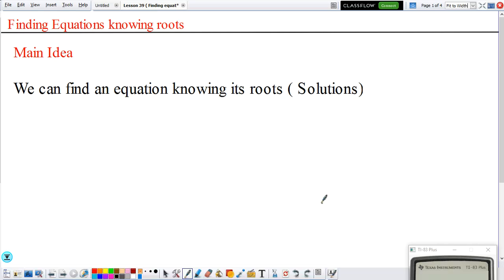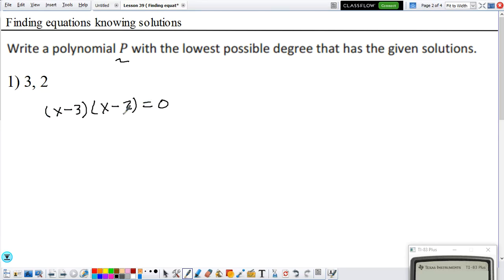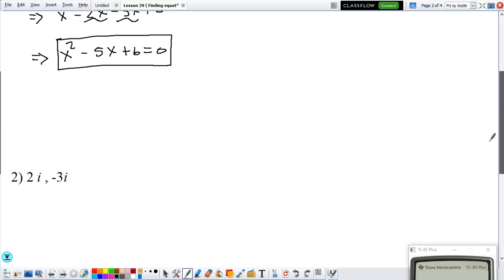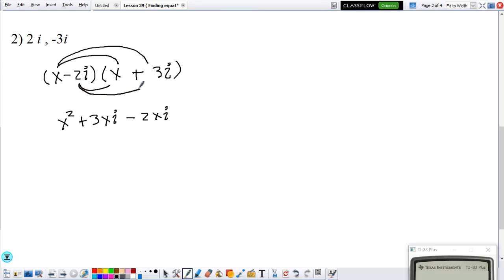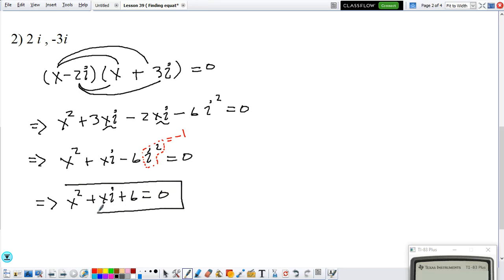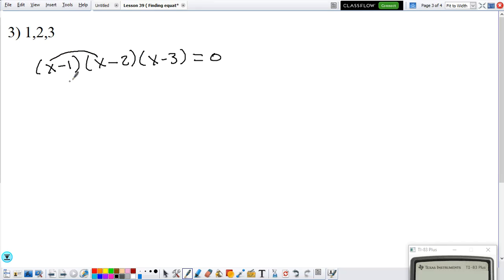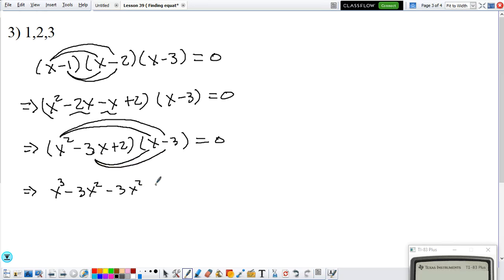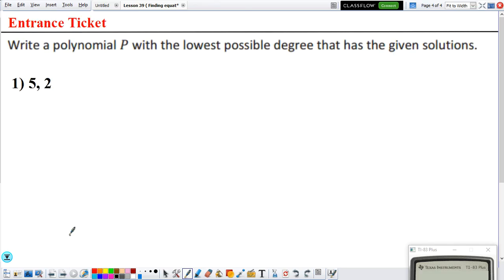Finding equation for given solutions